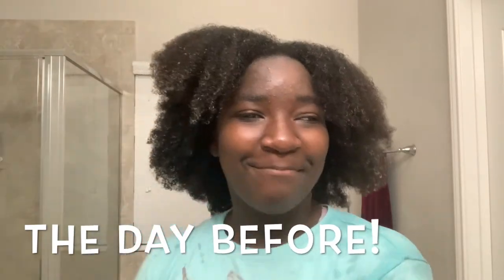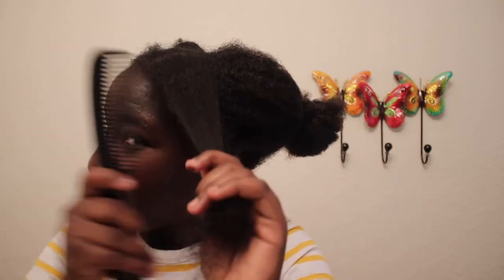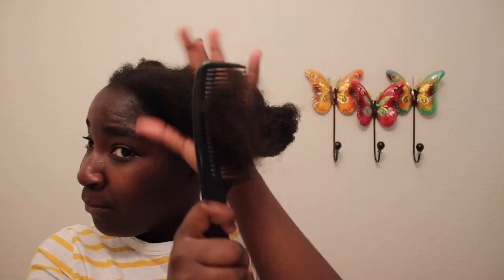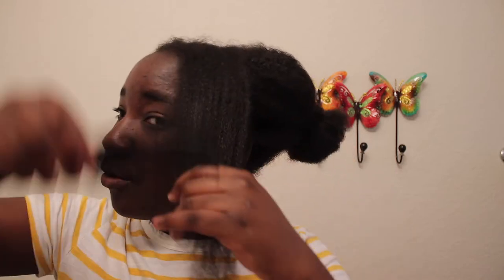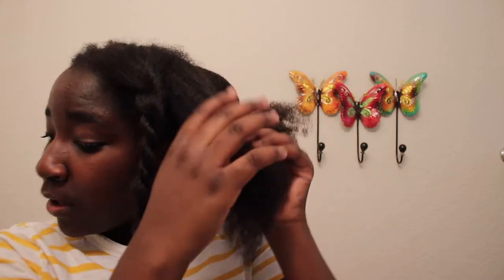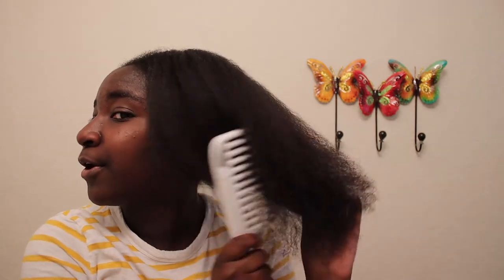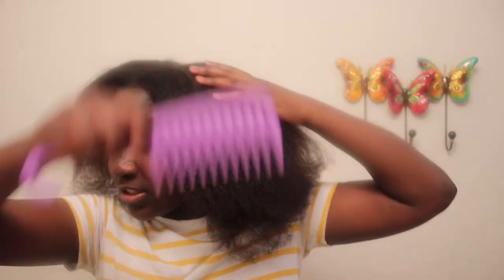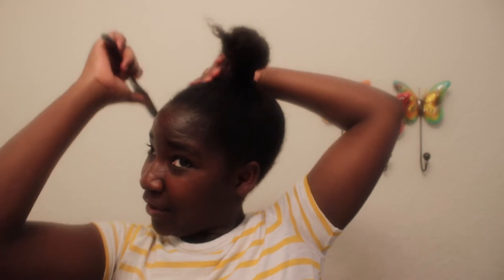MY HAIR ROUTINE!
Hey Guys, It's Shadae, And Today I'm Going To Show You How I Do My Hair Every Week Or So, Don't Forget To Subscribe, Click The Notification Bell, And Like This Video For More Amazing Content, Bye! :)